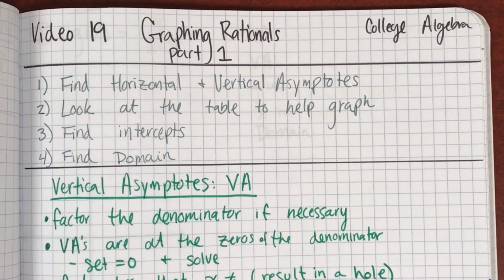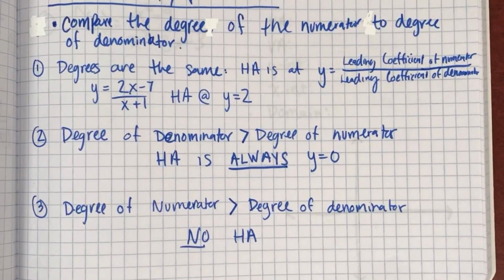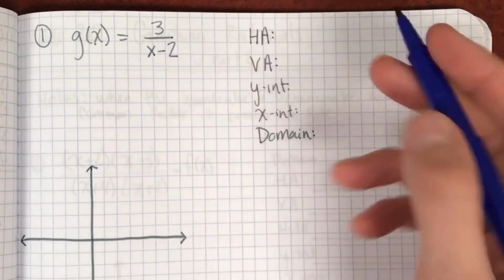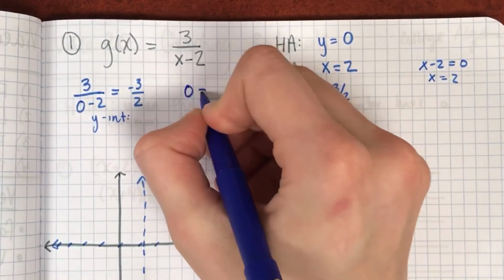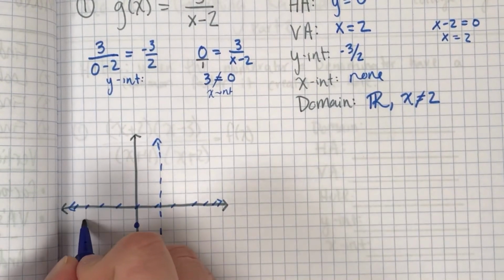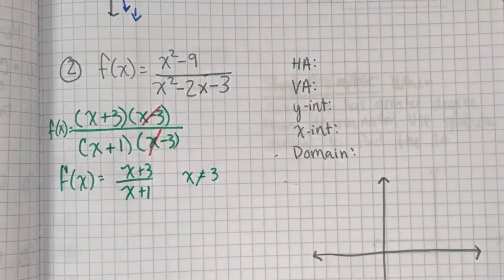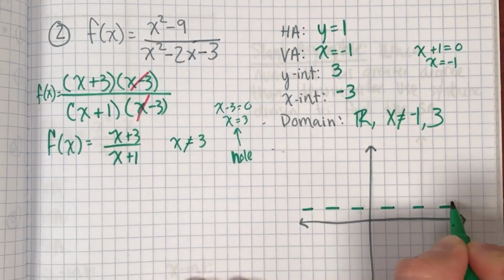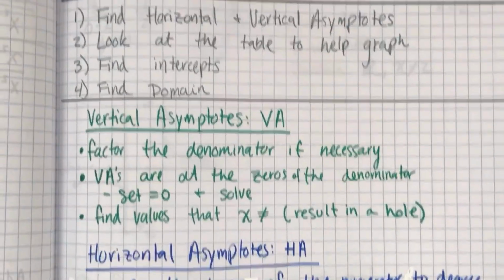Video 19 Graphing Rationals Part 1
This instructional math video is to help guide College Algebra students through what a typical class would look like. Vertical and horizontal asymptotes are taught in this video and basic graphing of rational functions.